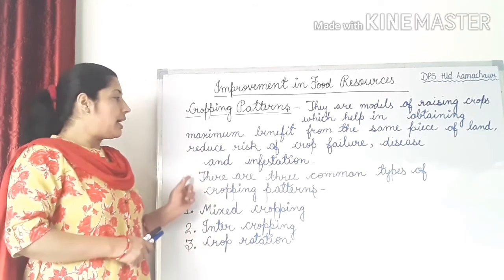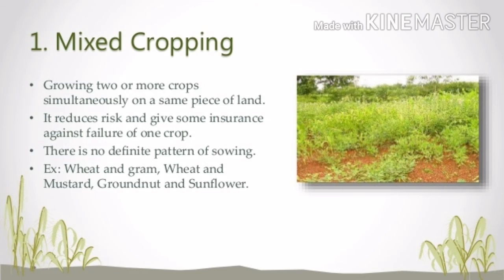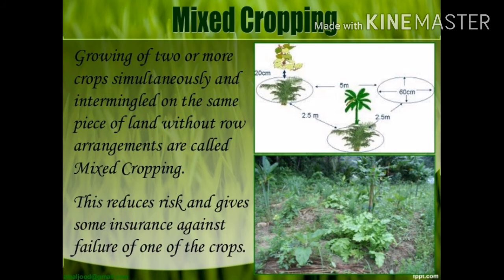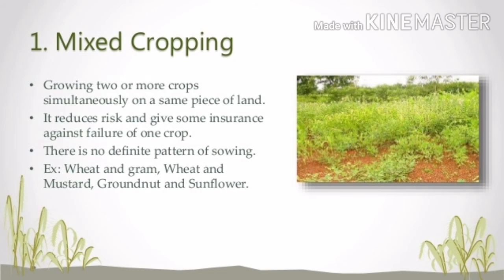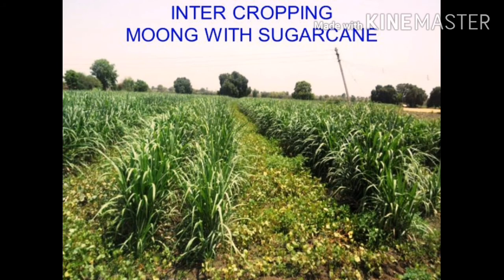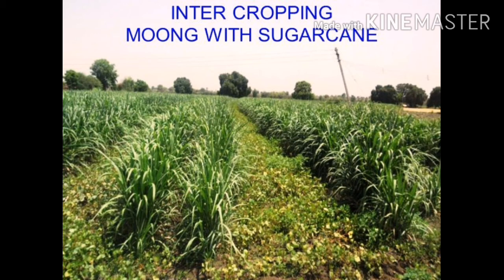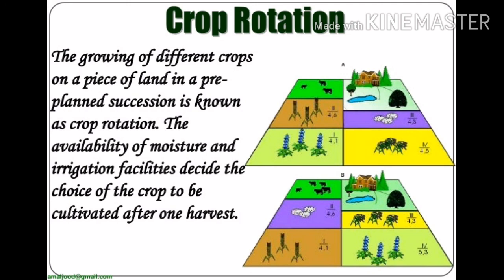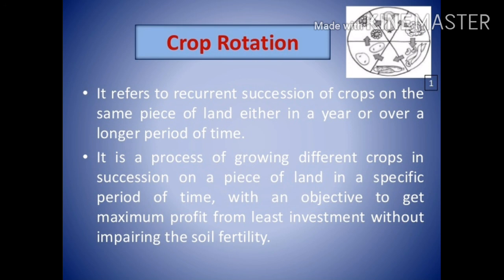Grade 9, Chapter- Improvement In Food Resources (Part-5)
In this video you will learn about Cropping patterns ( Mixed cropping, Inter cropping and Crop Rotation)